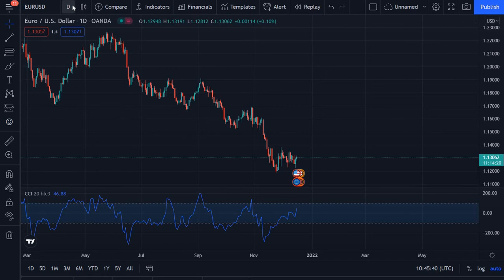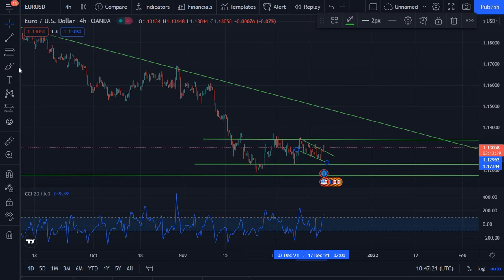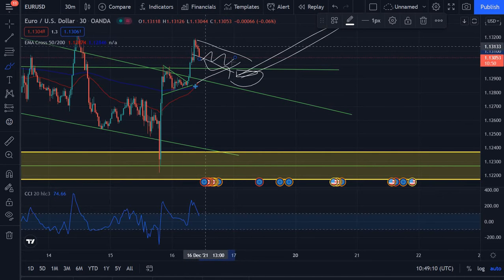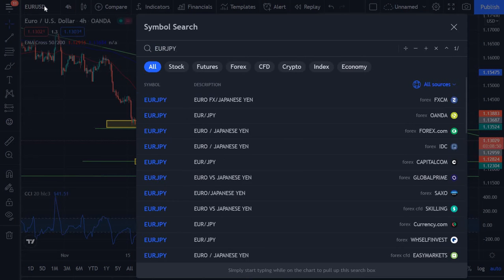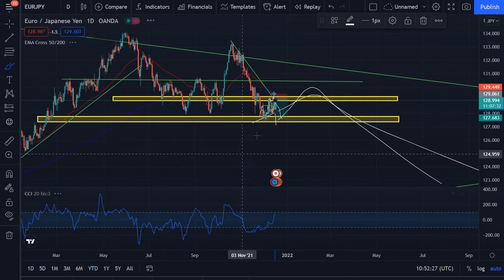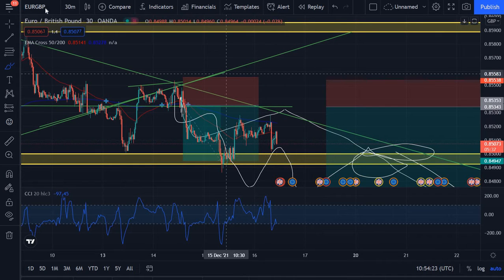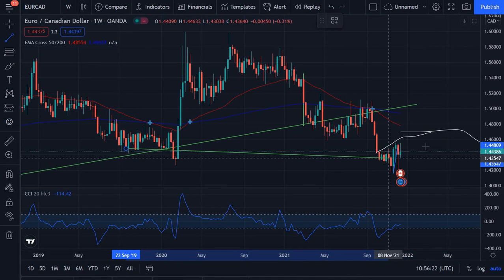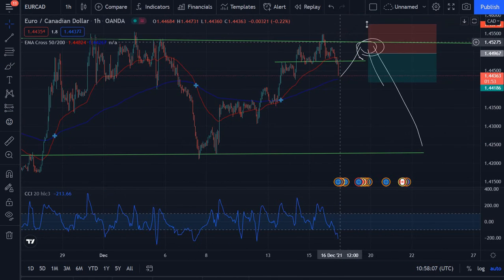Live Forex EURUSD EURJPY EURGBP EURCAD Analysis 16th December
EUR USD : (0:00)
EUR JPY:(05:33)
EUR GBP: (07:33)
EUR CAD: (09:43)